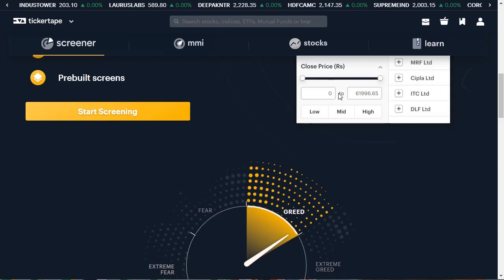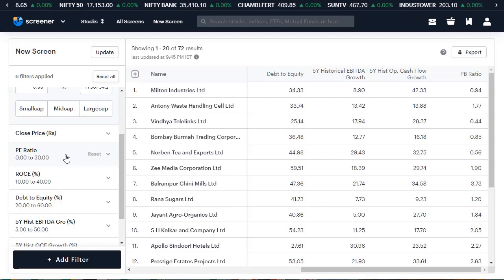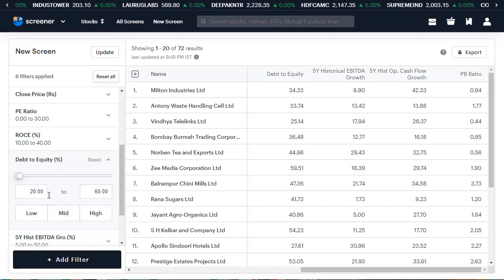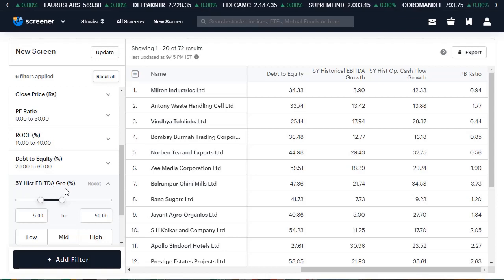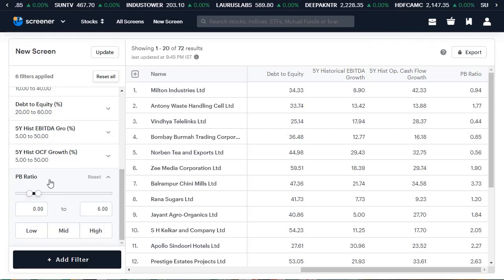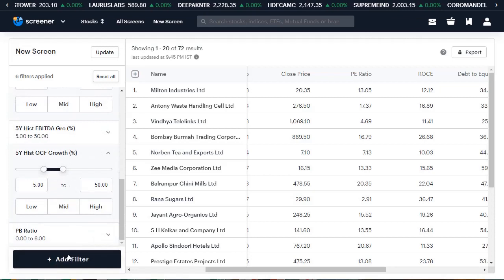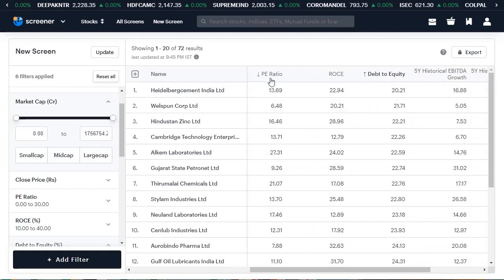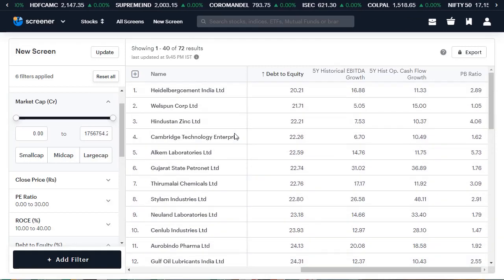Stock Selection - How to use Tickertape Screener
This video describes about the methodology of finding out the undervalued and growth listed companies Shares which are trading at attractive valuations in the Stock Market for long term investments.
For any suggestions or comments and topics that you are interested we should present in upcoming videos, please comment in the comments section.